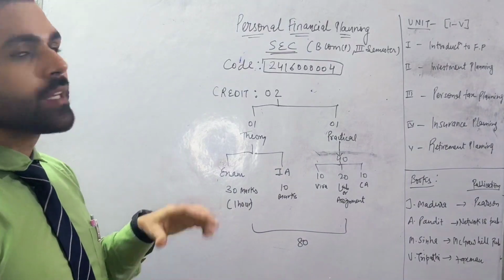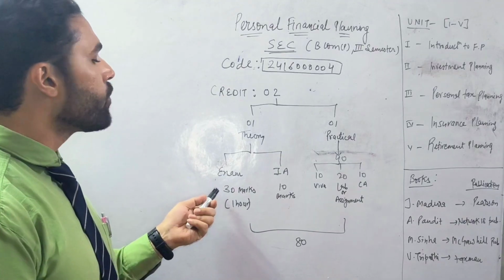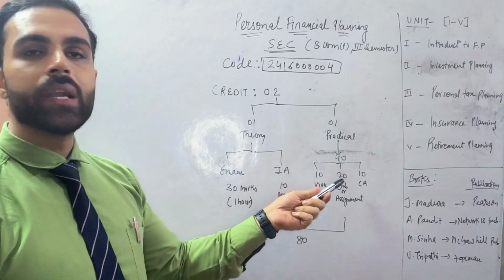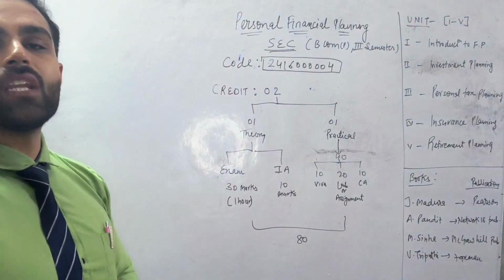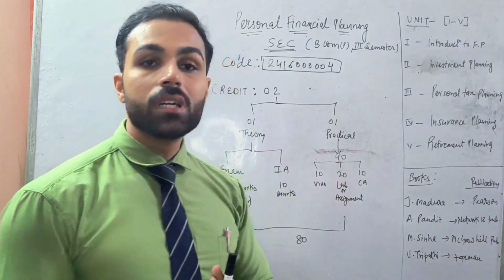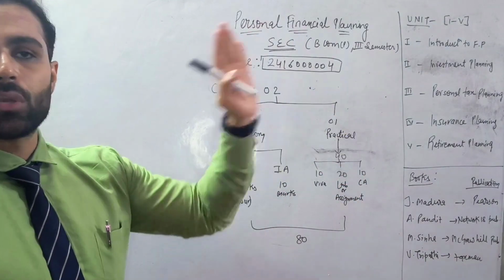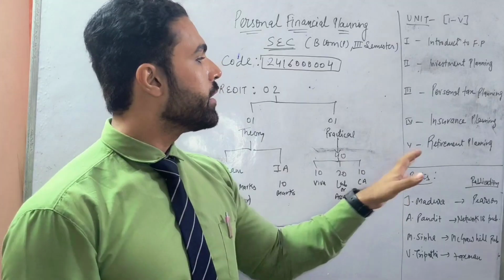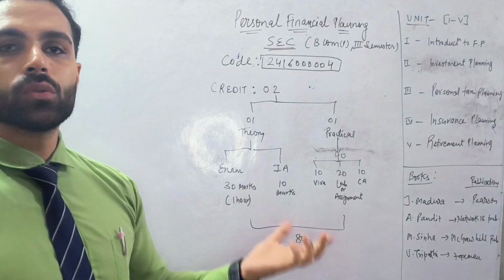SEC Personal Financial Planning, B.Com. (P) 3rd Sem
SEC Personal Financial Planning, B.Com. (P) 3rd Sem by Mr. Nahid